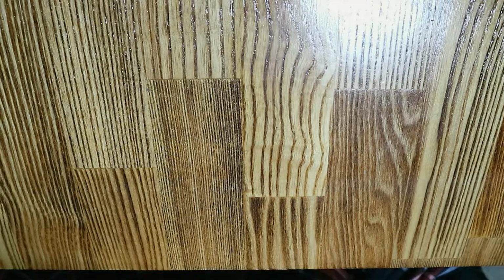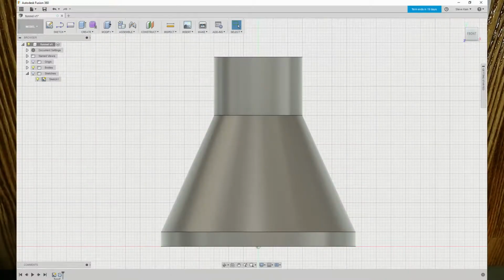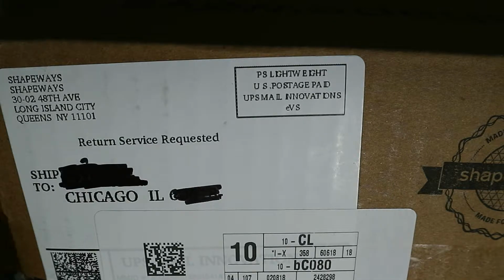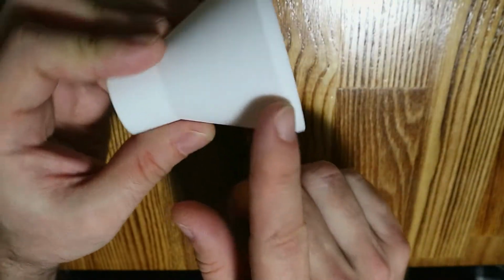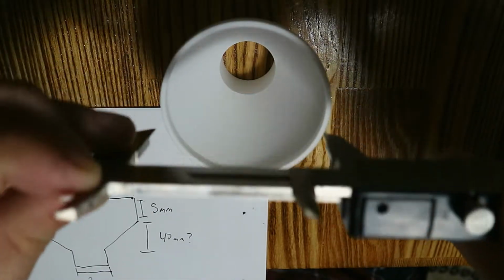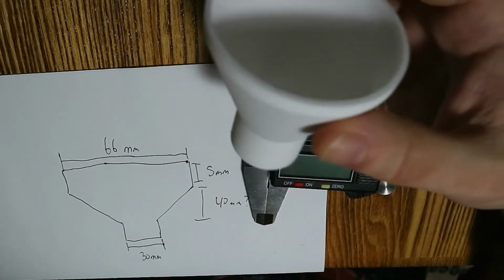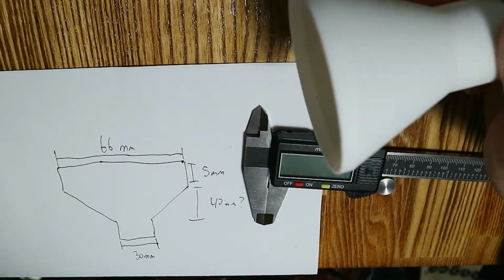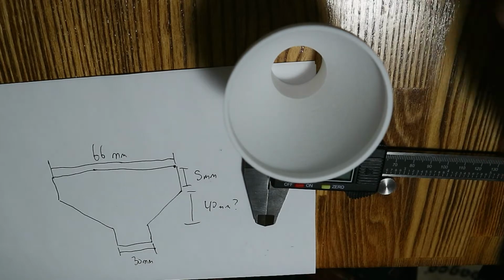3D Printing with Shapeways - Unboxing and First Impressions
So, having never done anything resembling a 3D printing project I decided to dive in and attempt to print a part with Shapeways, an online service that prints 3D models. I shot this video the day I received the part and it includes some discussion of how I made the model, the Shapeways process and experience and the unboxing and review of the printed part itself.

**UPDATE: I did get a chance to test the funnel and it is not quite right but that's my fault. It turns out when I made the sketch 2mm thick I lost 2mm from the inner dimension of the funnel. Which means that the top of the funnel is 2mm smaller than I intended. I am still able to use it but it doesn't fit like I'd hoped. But that is not at all Shapeways' fault. It is 100% my fault and I've learned something about 3D modeling in the process.